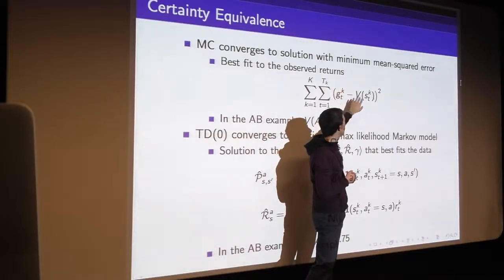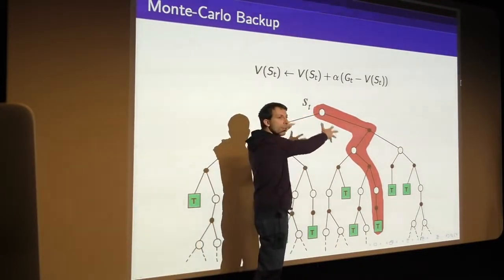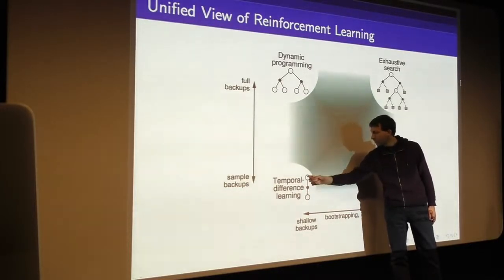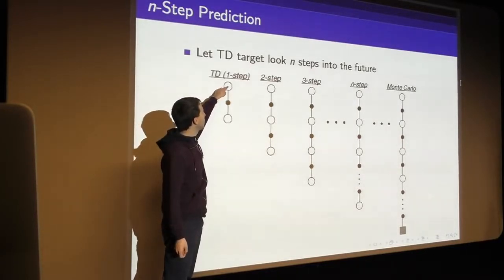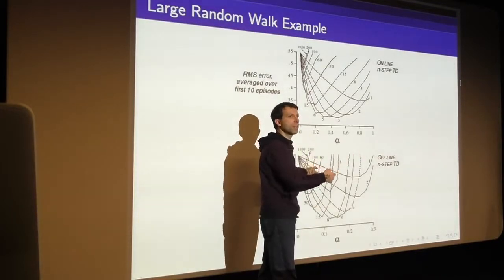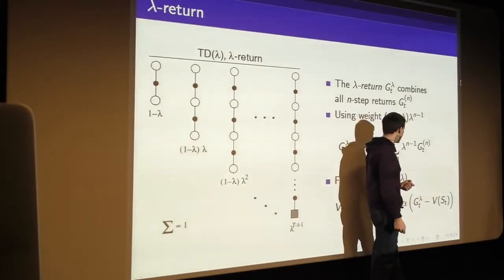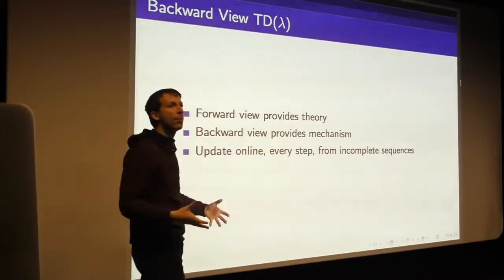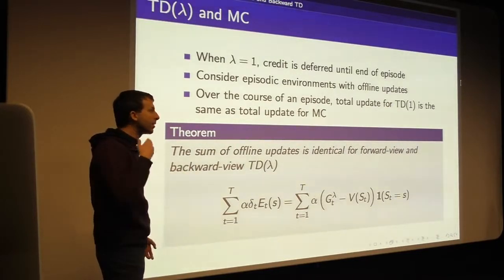RL Course by David Silver Lecture 4 Model Free Predictionpart3